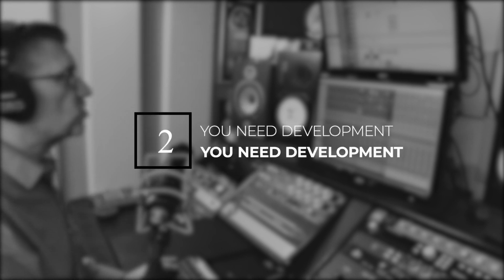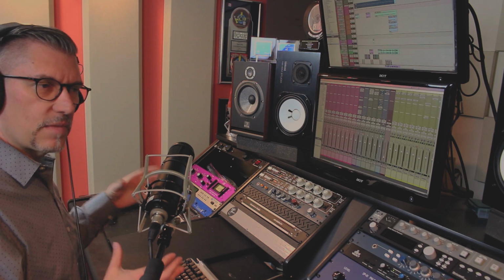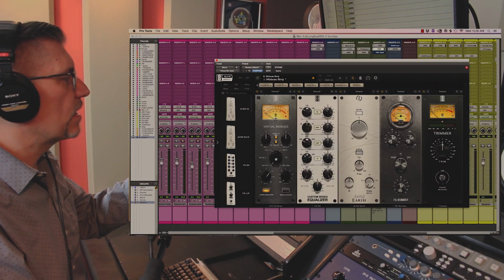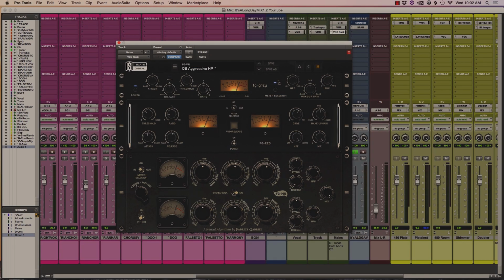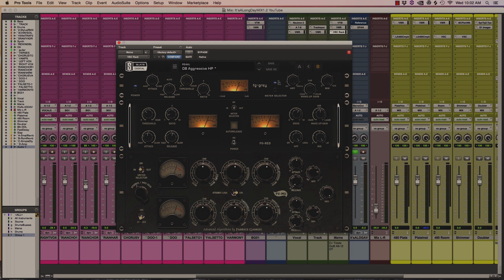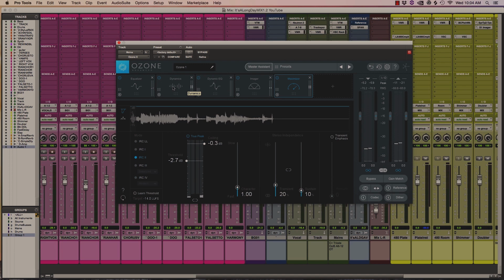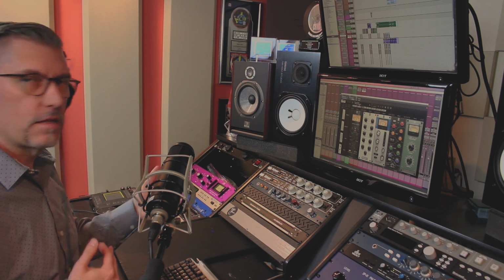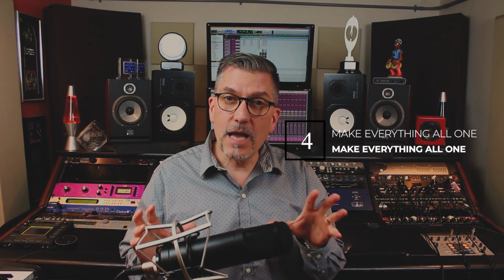Beats! | Chin Injeti | J Cole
😎Pop and Urban artists, today I'm talking about working with beats and I've got a really great example from Chin Injeti and J Cole.

Four points:

1. 1:14 A Beat needs space
2. 1:28 Development
3. 2:04 Customize
4. 3:45 Make it one

When making records we use  Logic Pro x, Ableton Live, and Pro Tools.